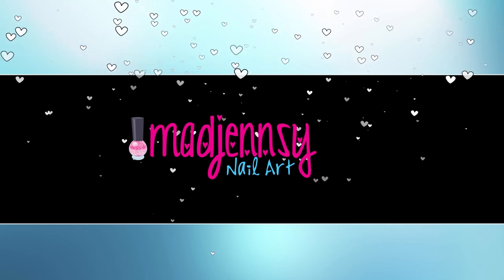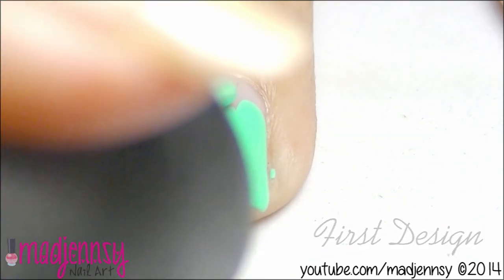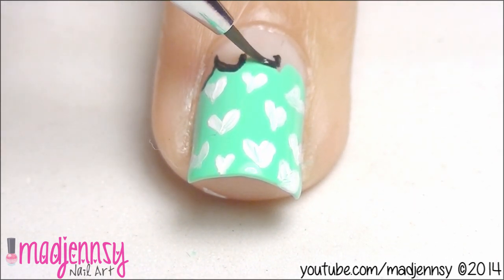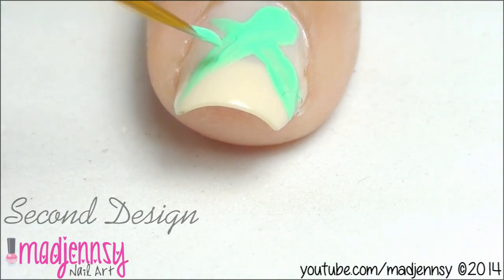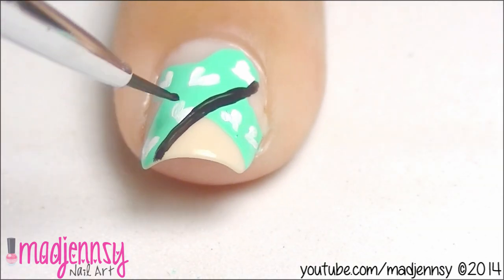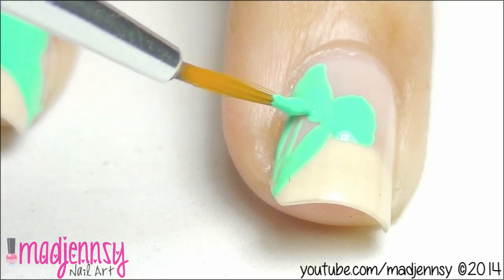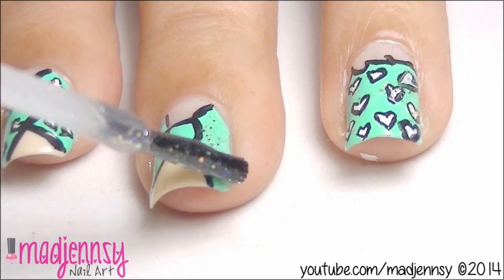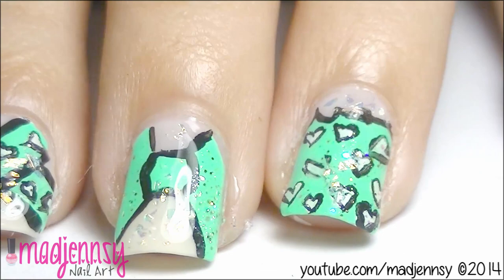Japanese Turquoise Kimono Inspired Nail Art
Hi my dolls! Today I've got inspired by a japanese nail art magazine and here's the result! ❤ Very weird but an original nail look!

εїз Watch this nail tutorial and more in the "Japanese inspired Nail Art designs by madjennsy"

❤ On this video tutorial I show you how to create a beautiful kimono nail art using china glaze nail polishes and acrylic paints! ☆

★ Quick Tip: Make sure to let every layer dry of nail polish/acrylic paints before applying top coat to prevent smearing.

❤ Products list:
White and Black Acrylic Paints
China Glaze Luxe and Lush
Sally Hansen Mega Shine

Nail Art Brush for Acrylic Paints

❤ Music Credits!